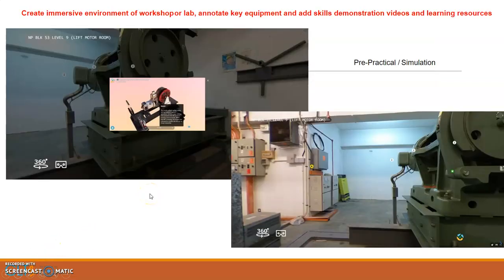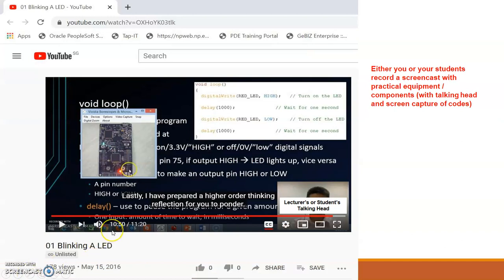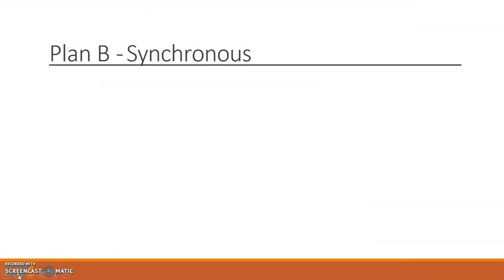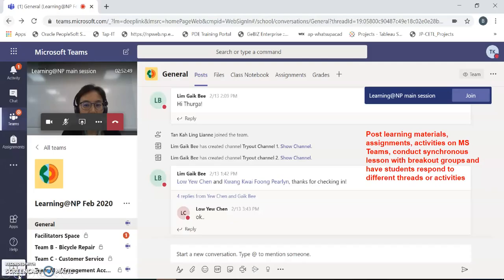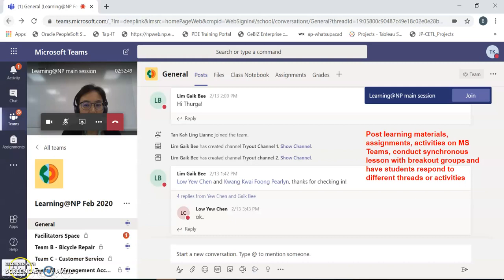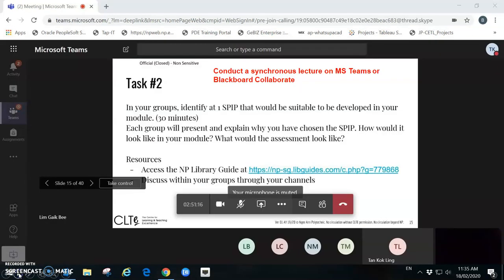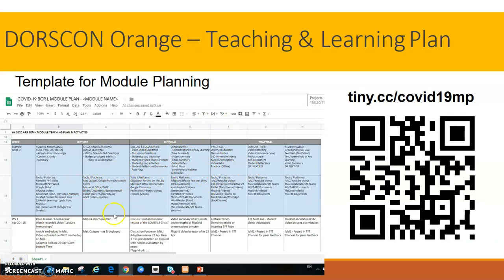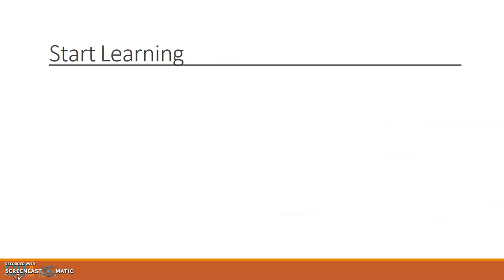CLTE's BCR ML brief part 2 (8min)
This is part 2 of the Module Leaders Brief on BCR T&L preparation for the whole (ONE) semester of Apr 2020.